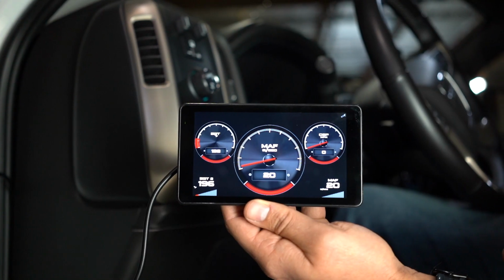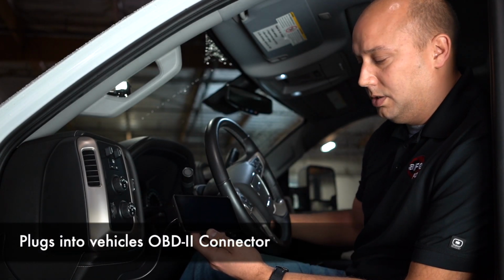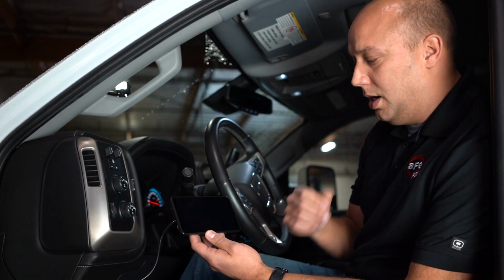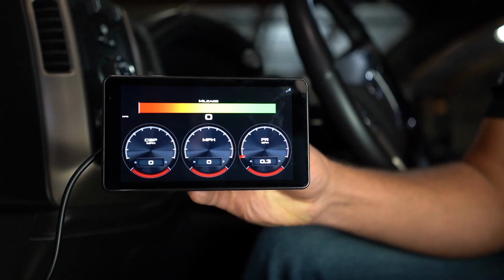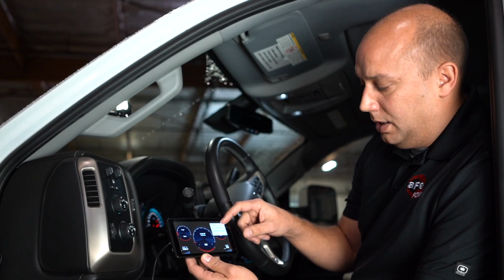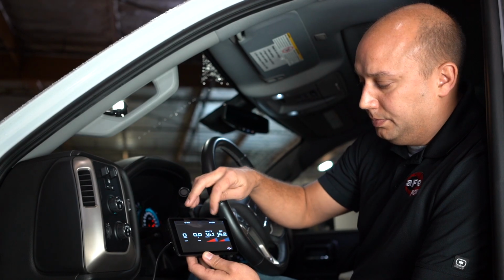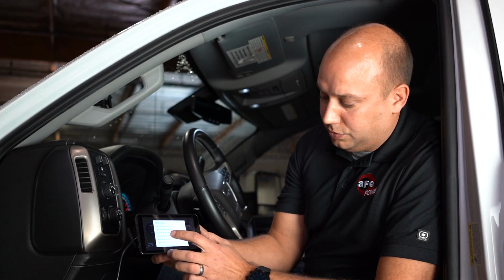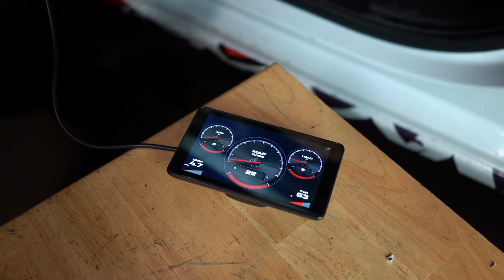aFe POWER Advanced Gauge Display 5.5" Monitor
Monitor, record, and control your vehicle's parameters and diagnostic information with the Advanced Gauge Display - all from the convenience of your driver's seat. This video explains the full functionality of our Advanced Gauge Display (AGD) Monitor.